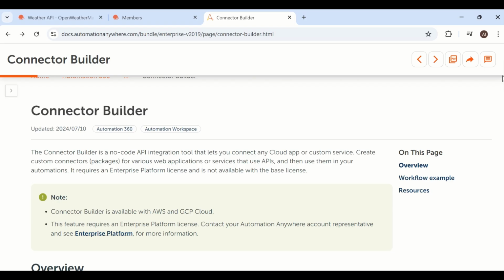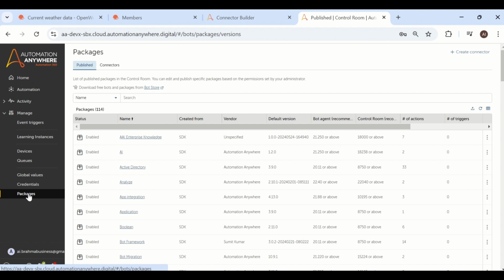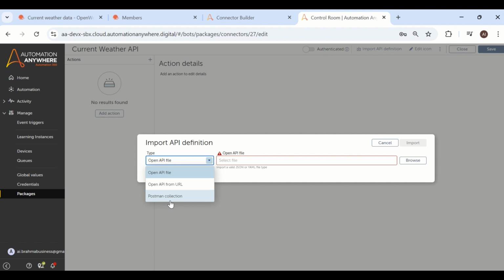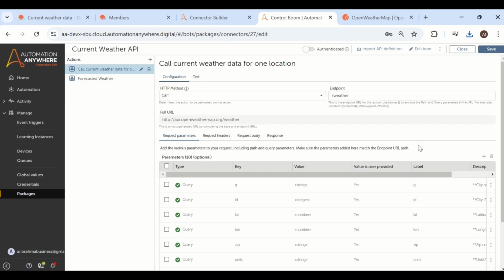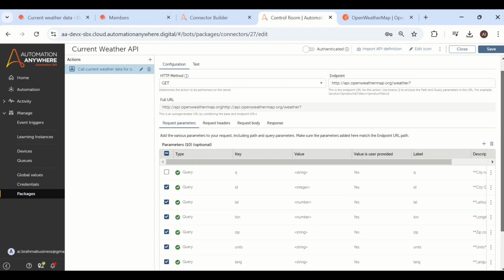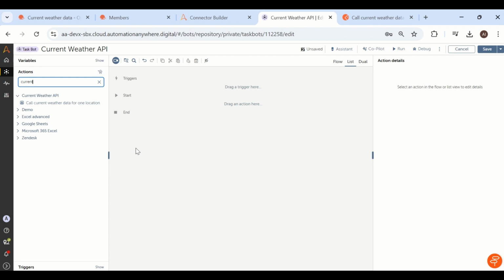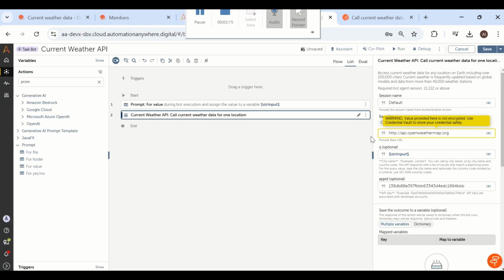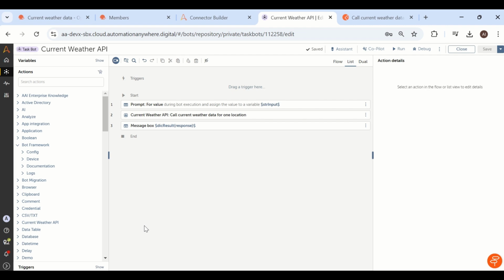Automation Anywhere A360 Connector Builder